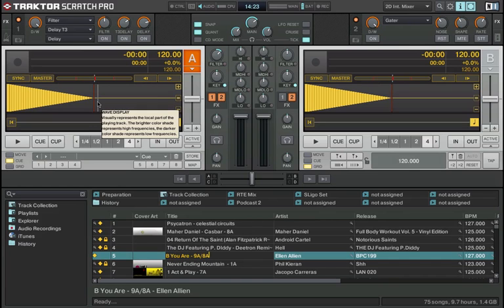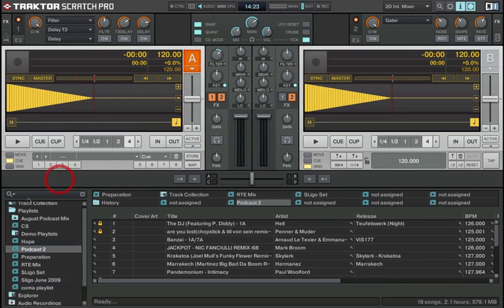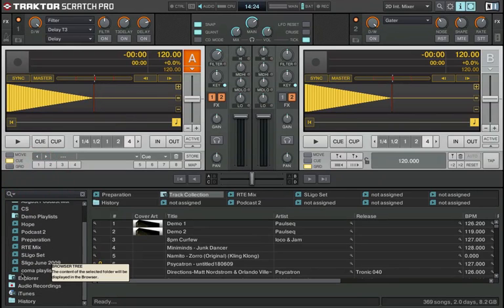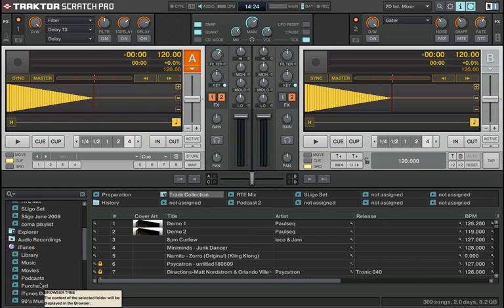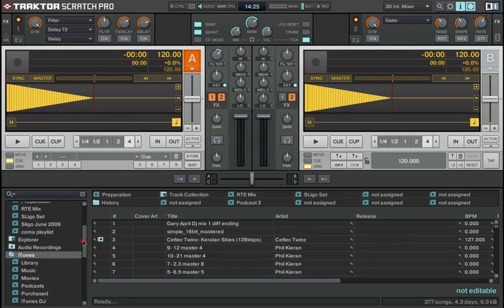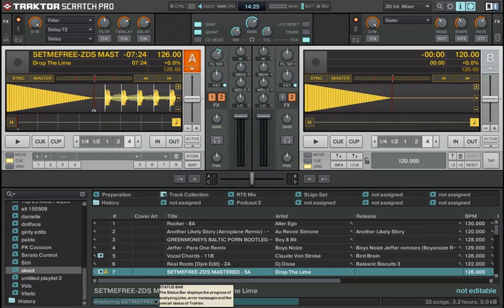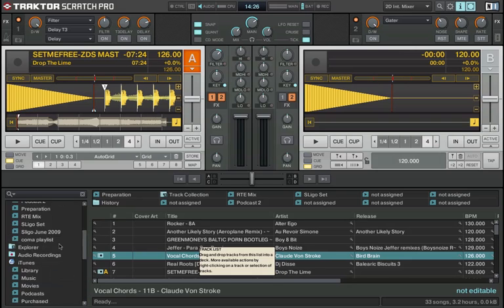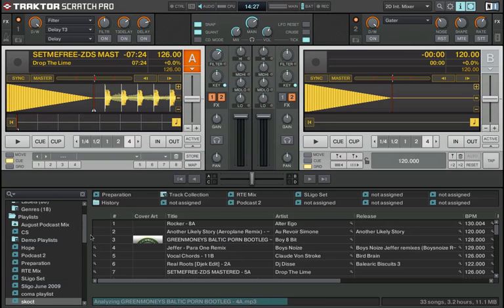Traktor Scratch Pro- Itunes Playlists: how-to